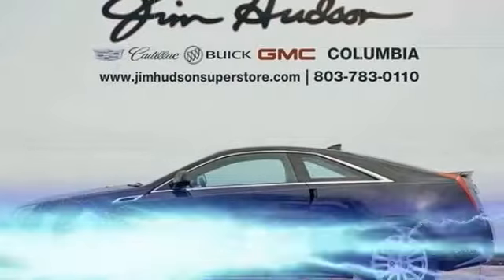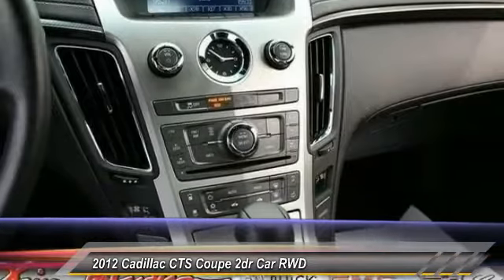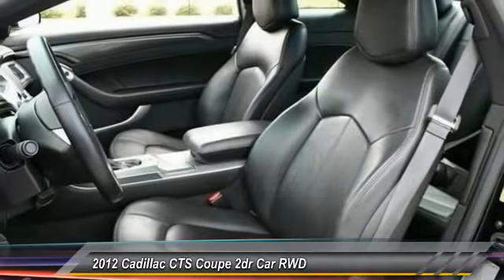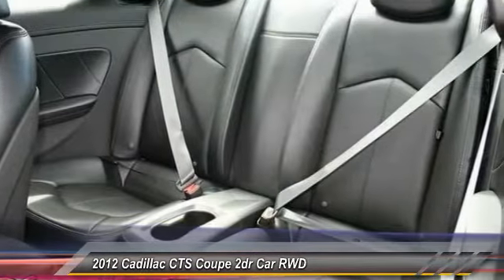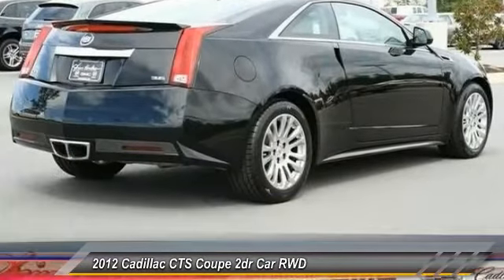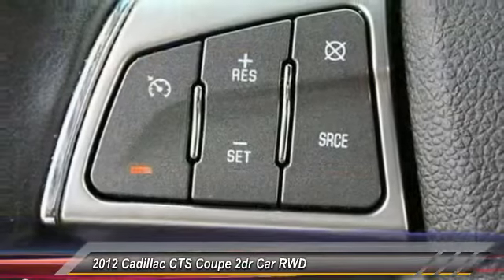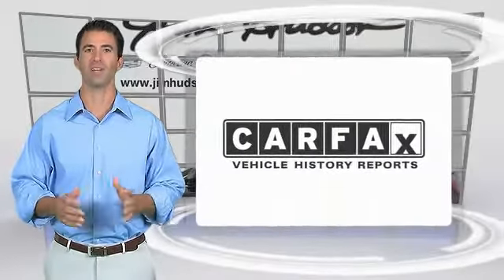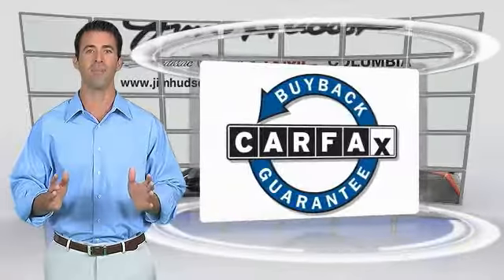2012 Cadillac CTS Coupe Columbia SC 28566-2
2012 Cadillac CTS Coupe 3.6L V6 RWD - $25751

4035 Kaiser Hill Rd.